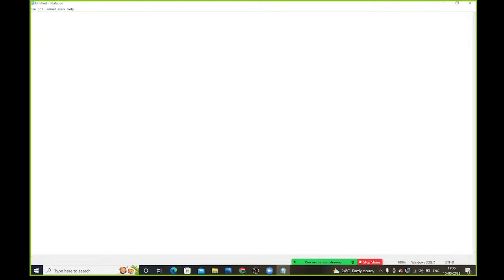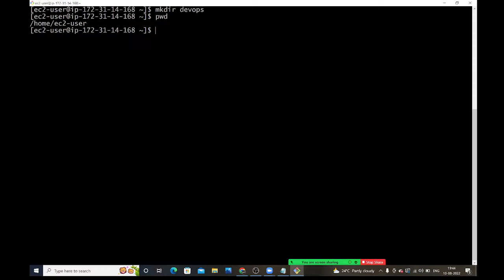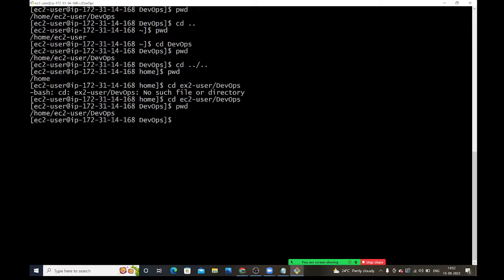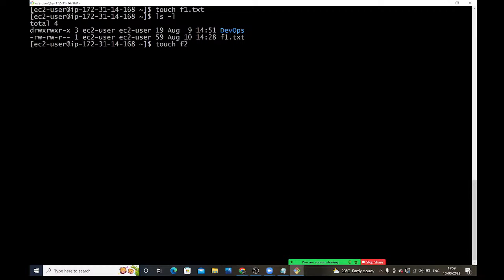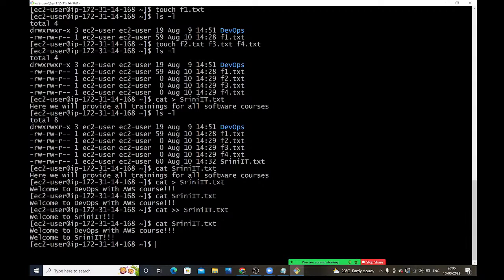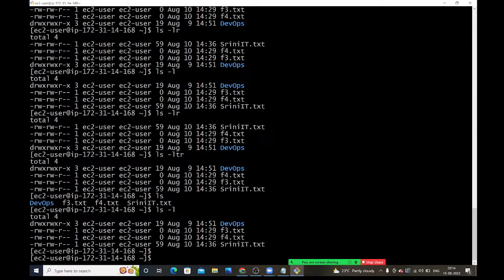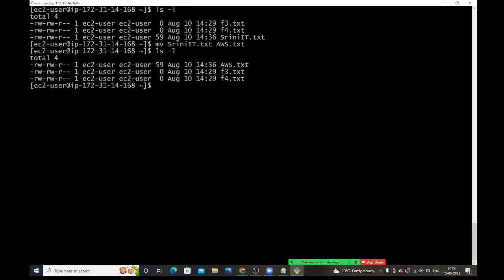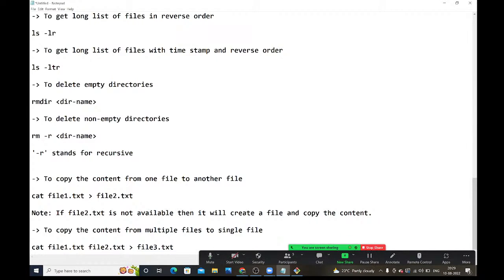Linux By Mr. Raju | Session -3| Srini IT